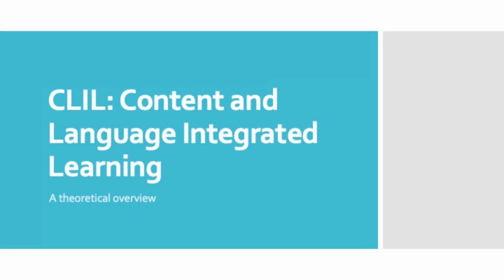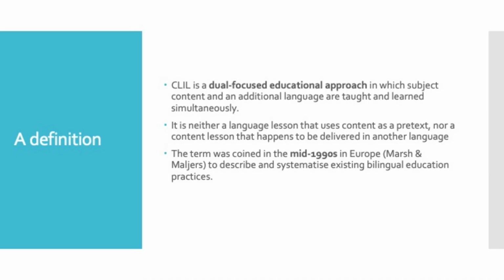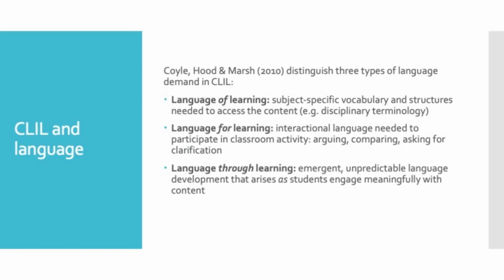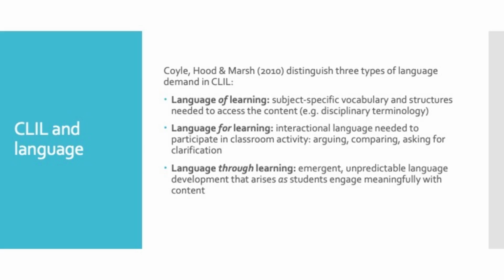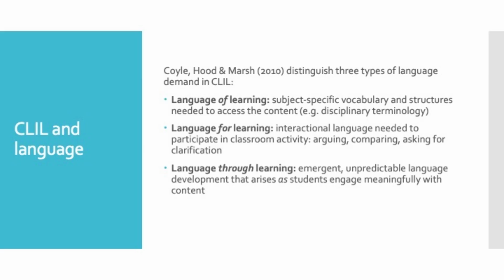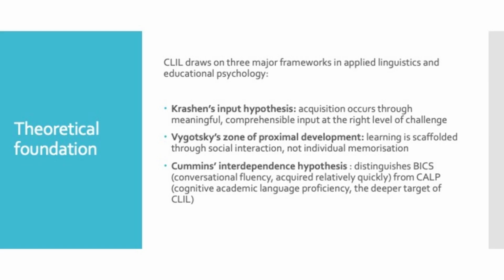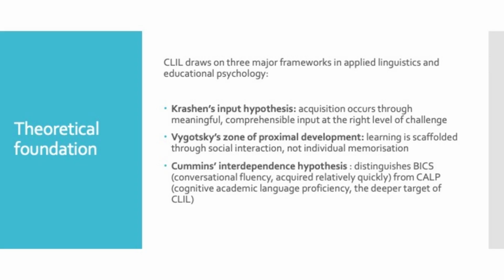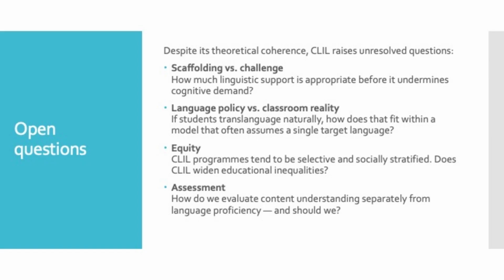What is CLIL? Content & Language Integrated Learning Explained (Theory, Frameworks, & Debates)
Can you learn a school subject—like history, science, or math—and a new language at the same time? Welcome to Content and Language Integrated Learning (CLIL).

CLIL is one of the most innovative and rapidly growing approaches in modern education and applied linguistics. This video provides a complete breakdown of what it is and why it matters. We delve into CLIL's theoretical foundations and origins, tracing its roots (including contributions from figures like David Marsh) and understanding its emergence in diverse educational settings.

We'll dive deep into key pedagogical frameworks, such as Coyle’s influential 4Cs Framework (Content, Communication, Cognition, Culture), understanding how successful programs integrate language and content effectively.

Despite its clear benefits and widespread adoption, CLIL remains a highly contentious area. We tackle the 'open questions' and key debates that make it a central point of discussion in applied linguistics today:

How do you find the perfect balance between content and language instruction?

Are we sacrificing content depth for language gains? Or is it a powerful synergy?

What are the major implementation challenges (teacher training, material design, quality assurance)?

Does CLIL have hidden pitfalls related to equity and elitism?

What does the research truly show about its effectiveness?

Whether you're a school administrator, content teacher, language educator, researcher, or policymaker, understanding CLIL is vital for navigating the future of education.

Let us know your experiences or questions about CLIL in the comments!